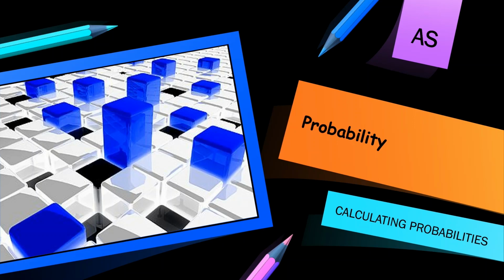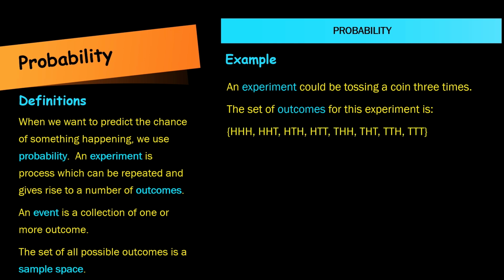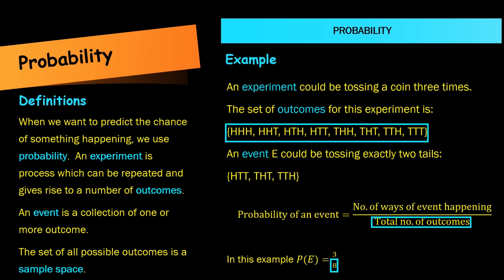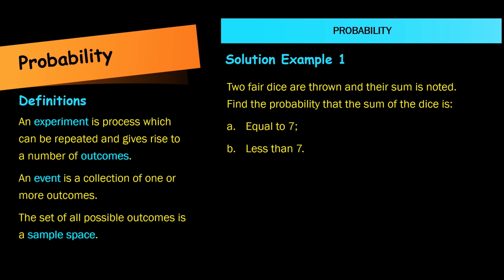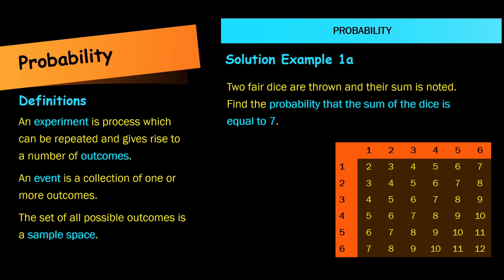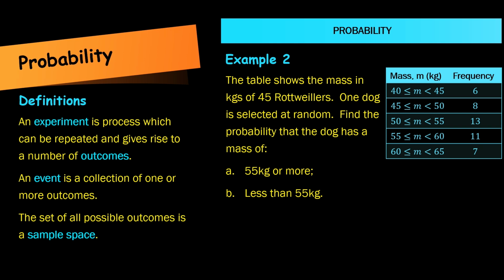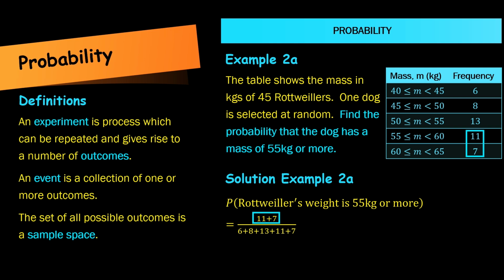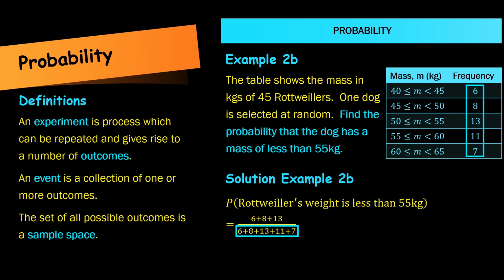Calculating Probabilities | Statistics 1 | Maths A Level & AS Level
In this session, we define an experiment, event and sample space and calculate probabilities for events.

Timecodes
0:00 - Intro
0:06 - Objectives
0:17 - Definition of experiment, event and sample space
0:44 - Example to illustrate definitions
2:08 - Key properties of probability
2:56 - Example 1 (probability associated with dice)
3:06 - Solution Example 1
5:03 - Example 2
5:13 - Solution Example 2a
6:32 - Solution Example 2b
7:24 - Recap and Conclusion